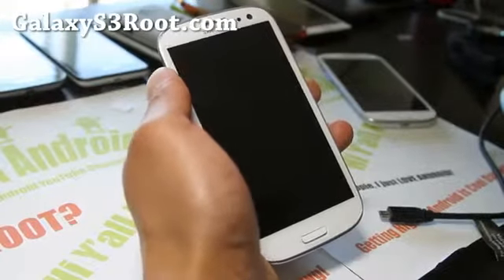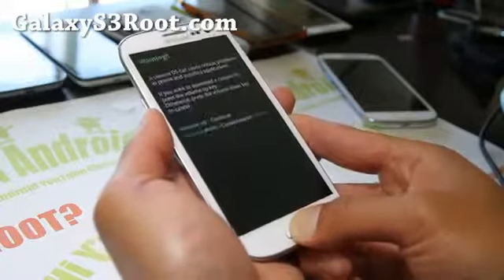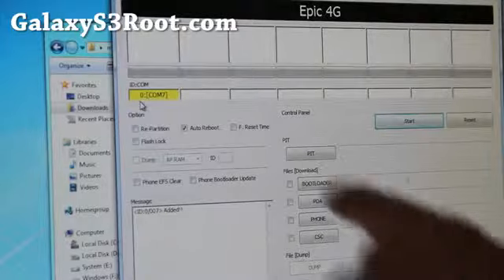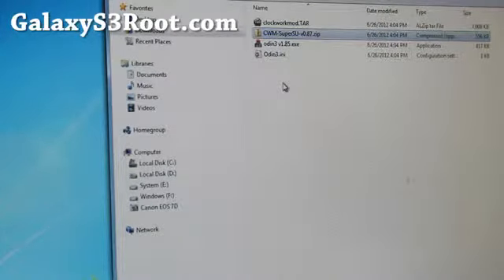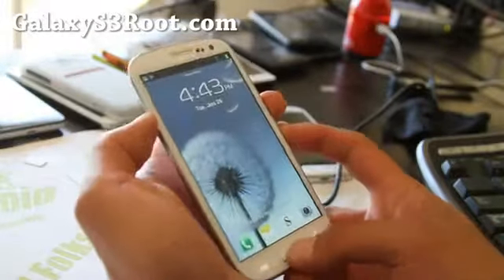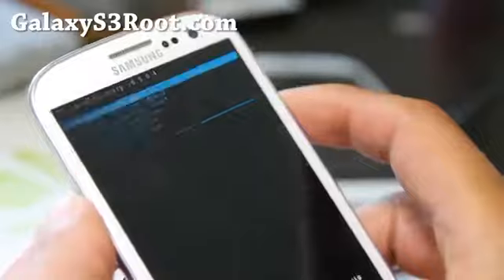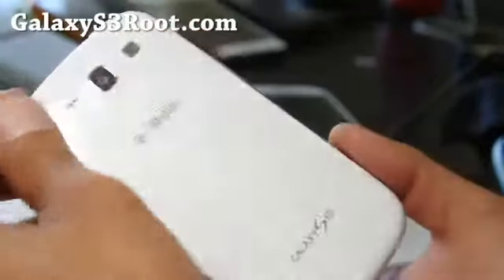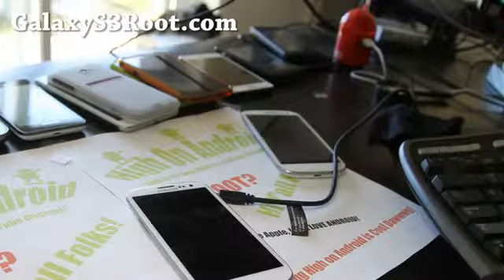How to Root T-Mobile Galaxy S3 SGH-T999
Heres how to root your T Mobile Galaxy S3 SGH T999 Download and Step by Step instructions here http// s3 root/how to root t mobile...